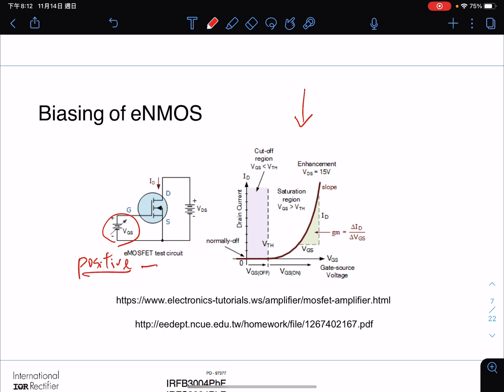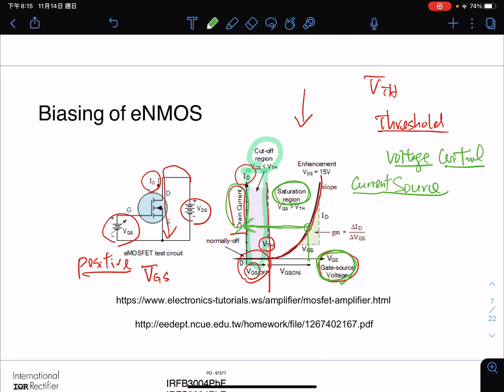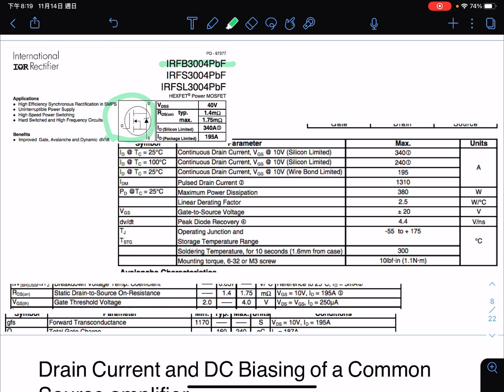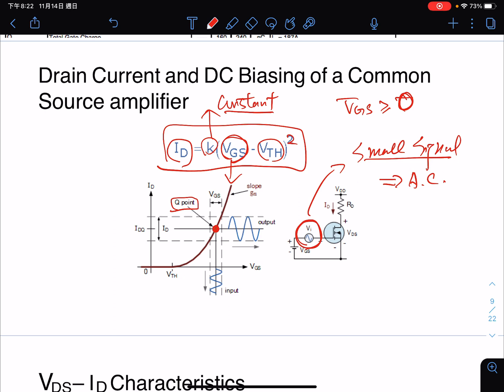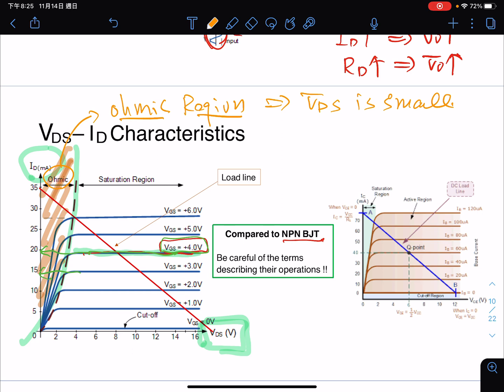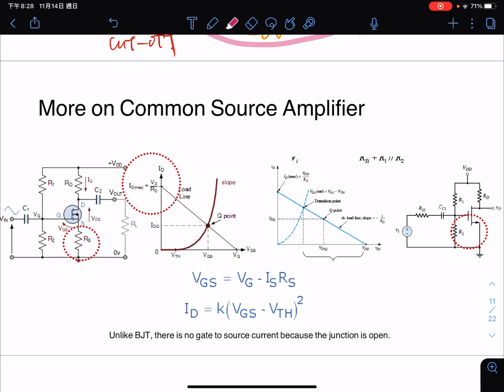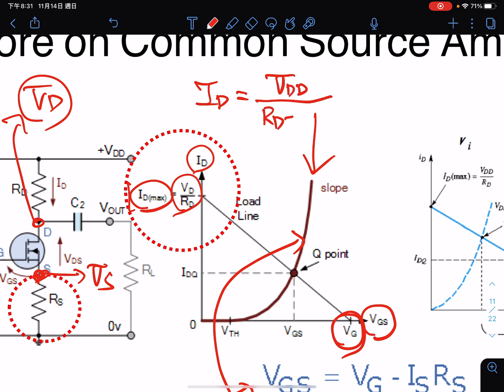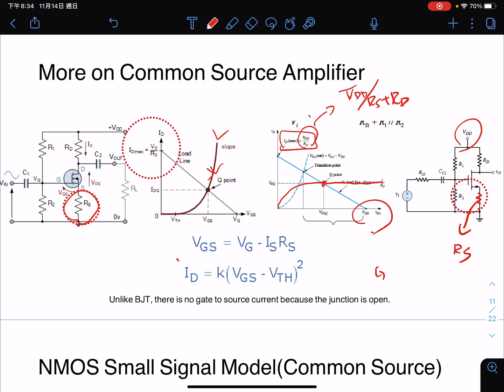Week 8 mosfet 2